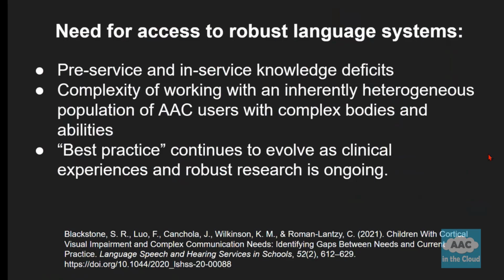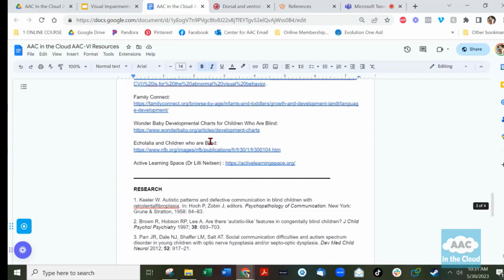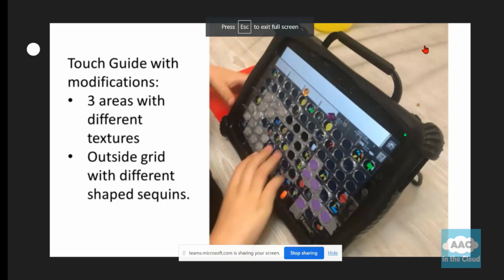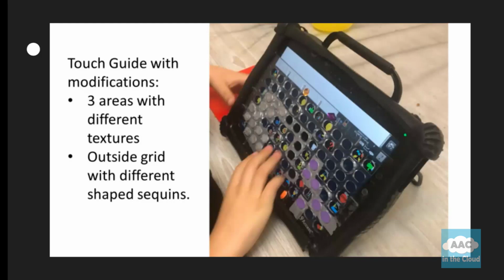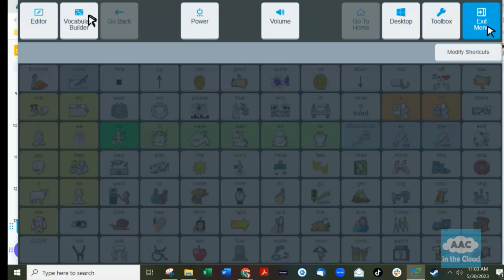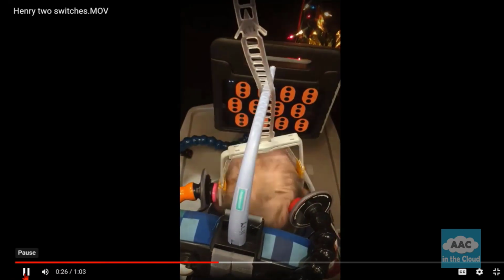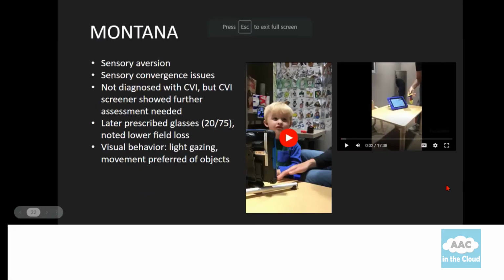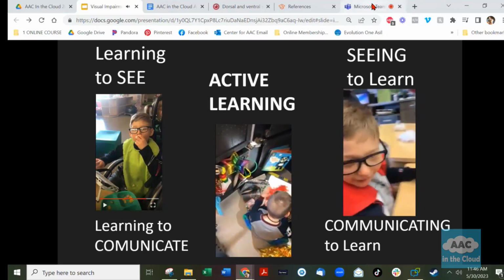AAC in the Cloud: Stefanie Olson & Naomi Herman 2023